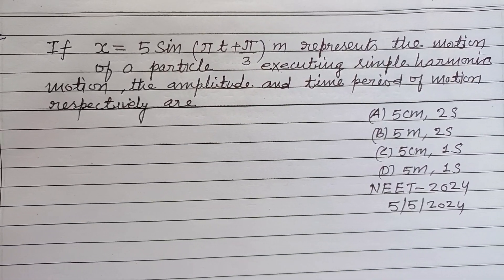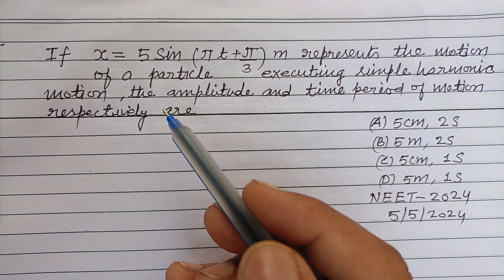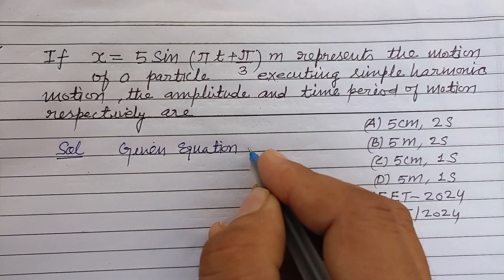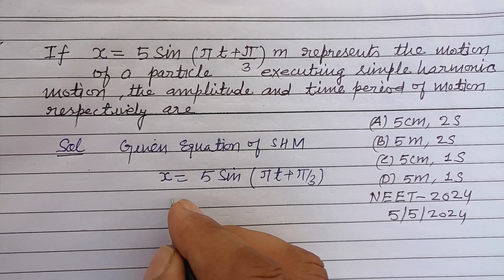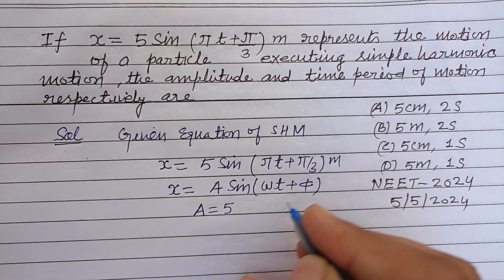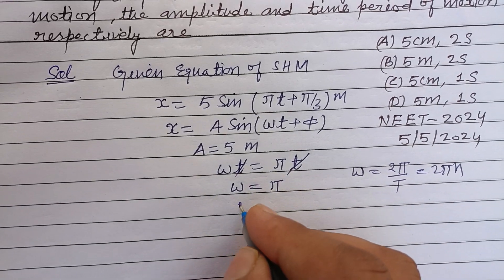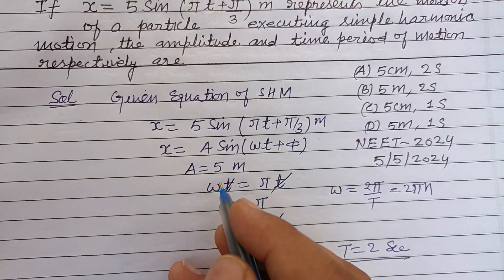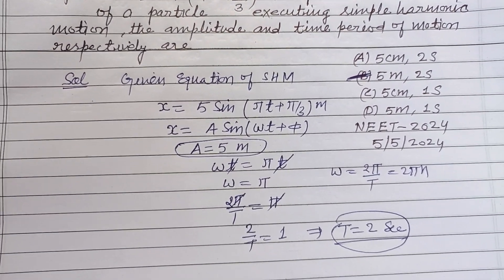If x = 5 Sin(πt+π/3) m represents the motion of a particle executing SHM.... | neet 2024 physics